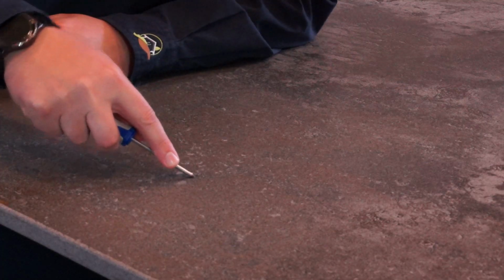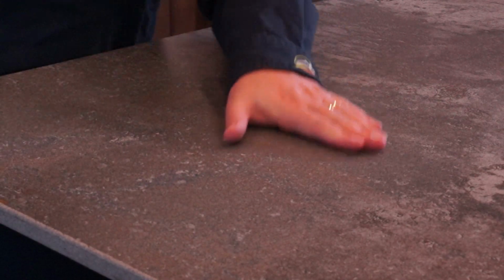Remax Service First Showcase - the Dracaena - Kitchen